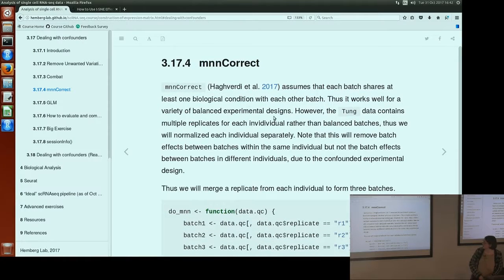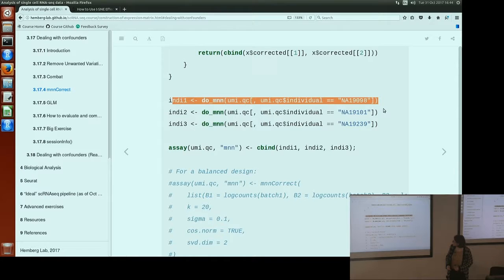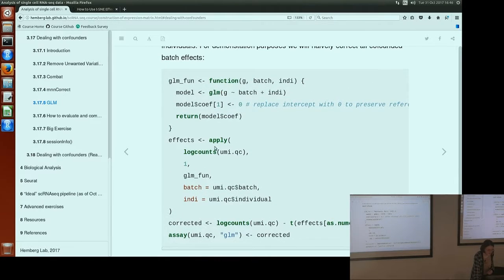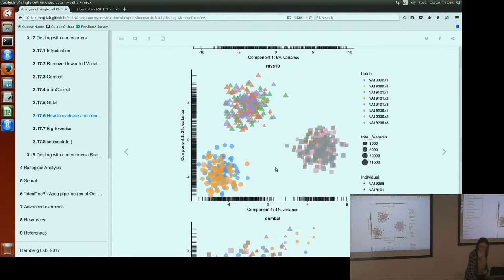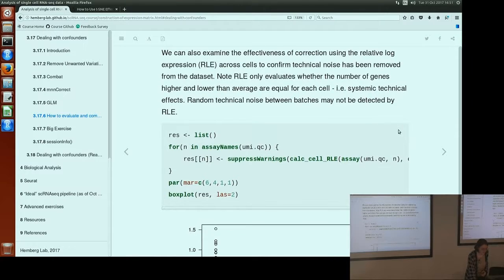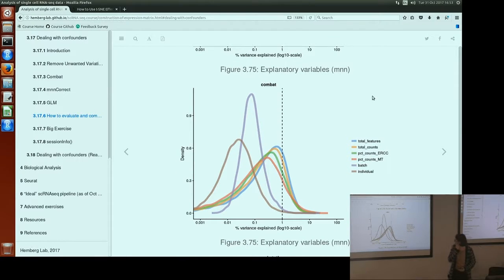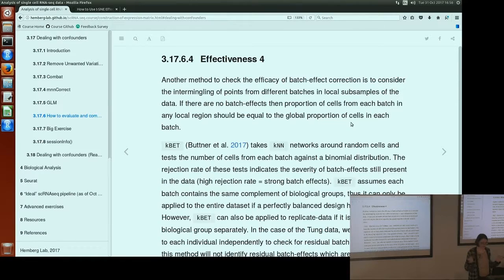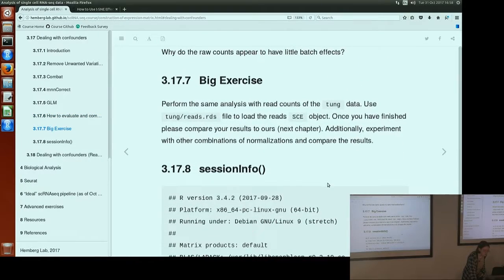Analysis of single cell RNA-seq Nov2017 - Day1 Afternoon Session5